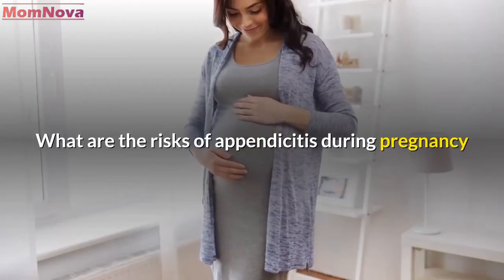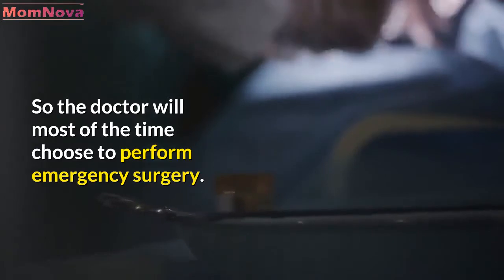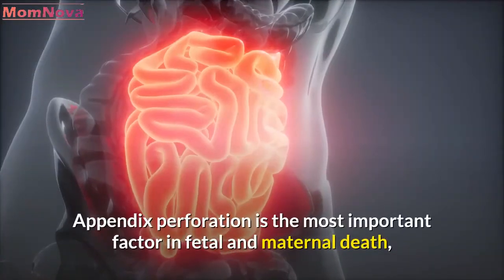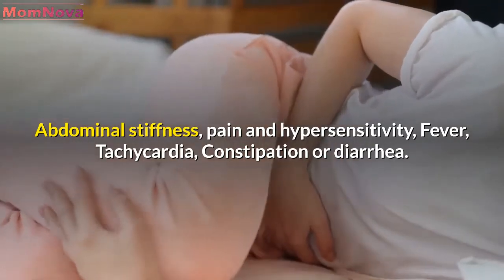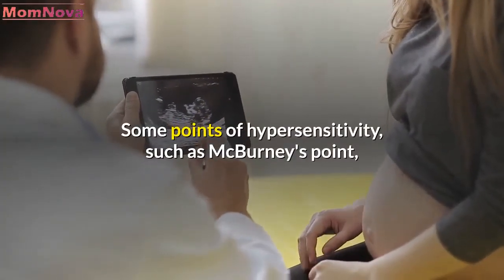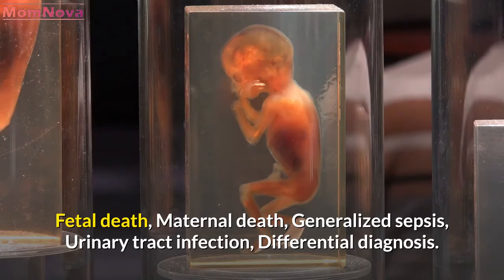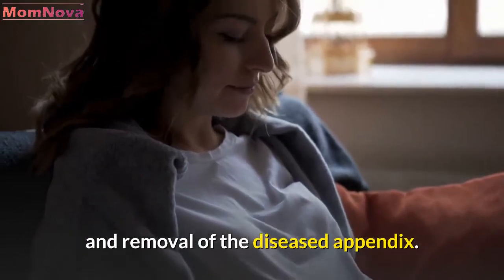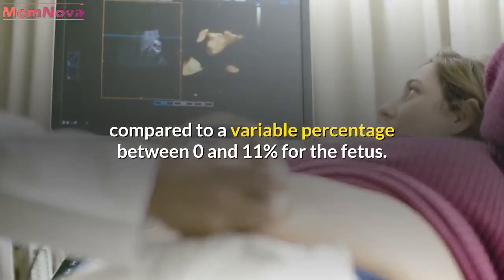What are the Risks of Appendicitis During Pregnancy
Appendicitis during pregnancy is the most common surgical complication of this condition. If this is not taken care of early, the problem can worsen and increase the danger to the mother and the fetus.

Appendicitis is not a common condition during pregnancy. It is a condition that can occur at any time in a woman's life. However, if appendicitis during pregnancy is not identified early enough, it can get worse.

In addition, it not only affects the mother but also threatens the well-being of the fetus. So the doctor will most of the time choose to perform emergency surgery.

The identification of the disease will depend on the experience of the specialist, the suspected diagnosis as well as the times of evolution of the clinical picture.

Appendicitis is the inflammation of the appendix, located in the area where the large intestine begins. The main cause of this condition is the blockage of a small duct called the appendix lumen.

It causes rapid stretching of the tissues due to the tension. As a result, the nerve fibers are stimulated and cause diffuse pain.

Also, as the distension progresses, perforation may occur in the area.

Appendix perforation is the most important factor in fetal and maternal death, as it causes the contents of the intestine to disperse into the abdominal cavity, called peritonitis.

Classic symptoms of appendicitis.

The symptoms of appendicitis during pregnancy are similar to those of a non-pregnant woman. However, due to normal changes during pregnancy, these symptoms may vary a bit and may even be confusing for doctors:

Pain in the right iliac fossa (right lower quadrant), Nausea and vomiting, Leukocytosis, Spasms, Abdominal stiffness, pain and hypersensitivity, Fever, Tachycardia, Constipation or diarrhea.

Complications
Treatment of appendicitis during pregnancy should be surgical and carried out urgently, regardless of the stage of pregnancy. However, the surgeon faces very special challenges due to the normal changes this condition brings about.

During pregnancy, a woman undergoes certain anatomical changes in the position of certain organs, including the appendix. In these cases, it is said that there is a displacement of internal organs.

In addition, there are other important changes (for example, the size of the uterus increases, and abdominal palpation is difficult).

The aforementioned changes make diagnosis difficult. Some points of hypersensitivity, such as McBurney's point, change during pregnancy, making it difficult to correctly identify acute appendicitis.

In addition, other physiological changes affect the interpretation of laboratory studies and physical examination. Such as anemia, decreased heart rate, or leukocytosis, among other conditions.

If the diagnosis is not made in time, it can lead to health complications such as:

Localized abscess, Diffuse peritonitis, Pileflebitis, Abortion, Premature delivery, Fetal death, Maternal death, Generalized sepsis, Urinary tract infection, Differential diagnosis.

Appendicitis during pregnancy: a difficult diagnosis.
In addition to the risk of appendicitis during pregnancy and its complications, there is also the difficulty of making a diagnosis. Specialists usually perform other studies that allow them to rule out diseases with similar symptoms. This procedure is called a differential diagnosis.

UTIs, stasis, twisted ovarian cysts, postural pain, early symptoms of abortion or labor, among other health problems, are some of these conditions.

The risks of appendicitis during pregnancy.
The risk of appendicitis during pregnancy directly depends on early diagnosis and removal of the diseased appendix. If they are treated on time, the complications and risks are reduced considerably.

Appendicitis during pregnancy is serious for the mother. However, it is even more dangerous for the fetus. Due to the perforation of the appendix, the baby may die a few hours later.

Statistics regarding the risk of appendicitis during pregnancy vary according to several surveys. The percentage of premature births and abortions reached 8.3% and 2.6% of the population studied.

In addition, some authors have defined a maternal mortality rate almost equal to zero, compared to a variable percentage between 0 and 11% for the fetus.

Conclusions.
In summary, the risk of appendicitis during pregnancy increases depending on the pregnancy status of the pregnant woman, which can lead to fetal complications and infection of the surgical site.

For this reason, early diagnosis allows a woman and her baby to be treated quickly with minimal complications and risks.